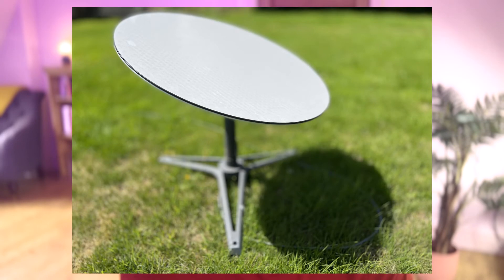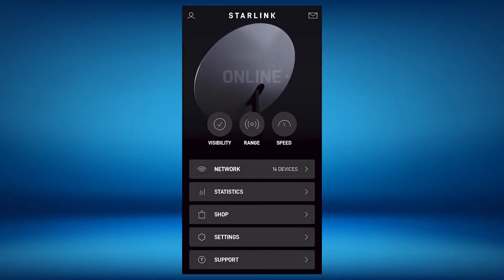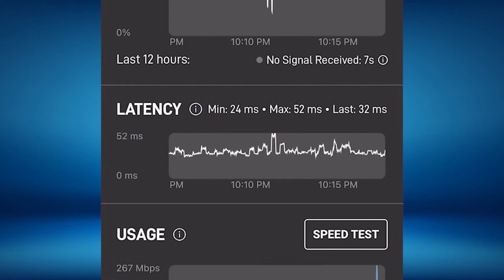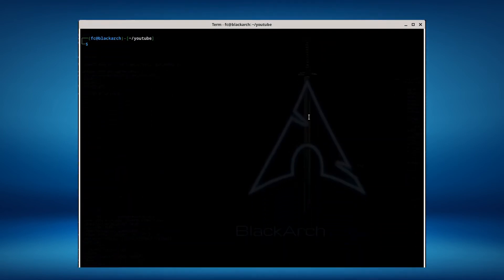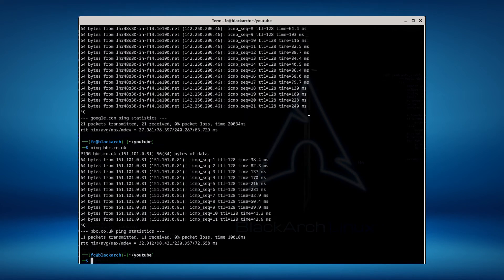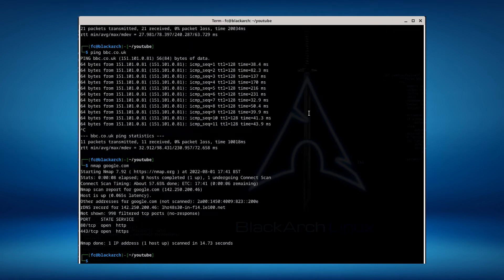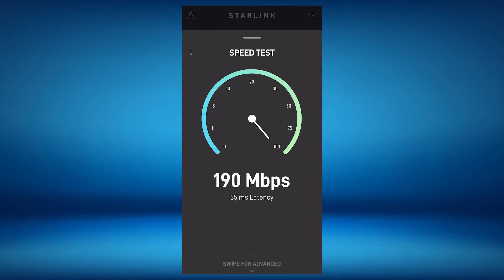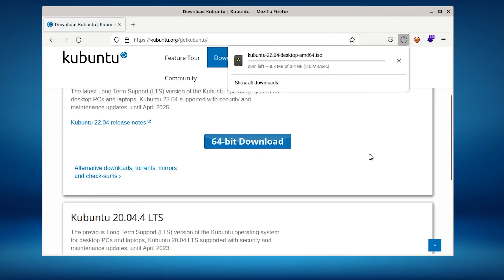Hacking over starlink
In this video I am to answer questions I get about Starlink, most importantly can you use it for hacking day to day?